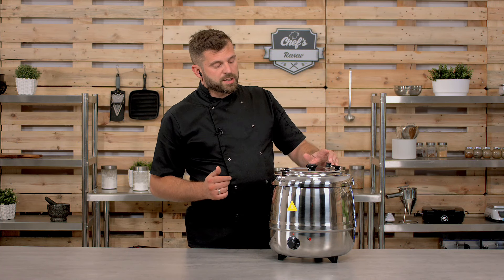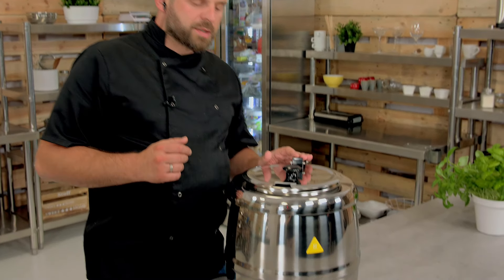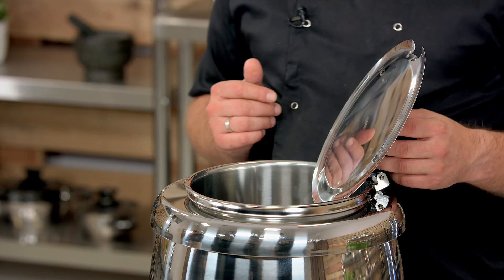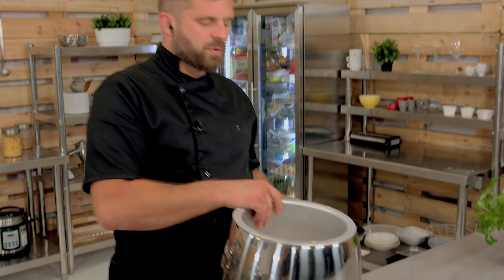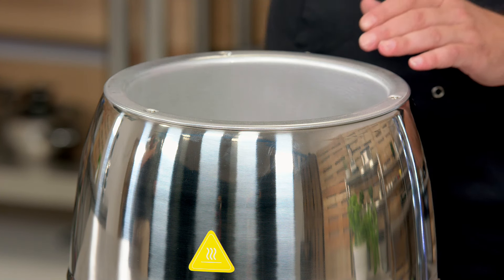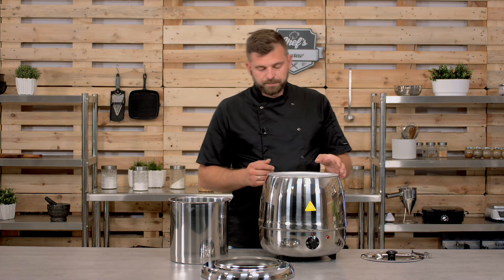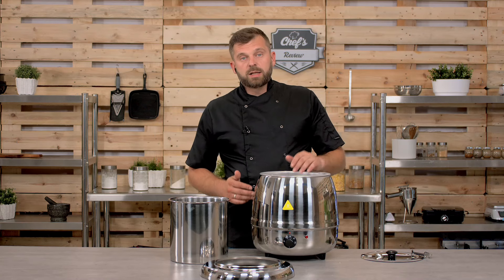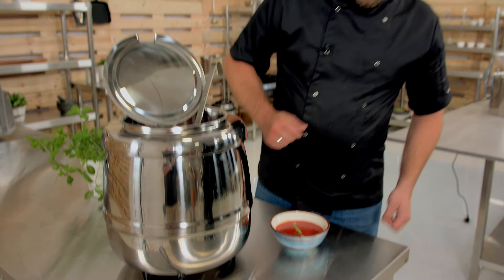Soup Kettle 10 L Royal Catering RCST-10SB | Expert review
➤ Check the detailed product description and its availability in the expondo store

The electric soup kettle not only keeps soups, stews and sauces at the perfect temperature over long periods of time, but also presents them perfectly. Both the sturdy pot and the removable insert are made of stainless steel. This device from Royal Catering's food service equipment collection has a timeless design that looks great in restaurants and is perfect for buffets, catered events or even for private celebrations as a convenient way of serving food. Opt for durability and quality and choose cooking appliances and soup kettles from Royal Catering.

The device's housing, removable 10-litre insert and lid are made of stainless steel. This not only makes the pot very hygienic and easy to clean, but also makes it stand out with its high durability, corrosion resistance and long service life. The 10 L soup kettle is also visually flawless in appearance, even after years of use, and attractively displays the food inside. The lid has a cool-touch handle and a slot for a ladle, and when opened, can be either folded all the way back or placed decoratively on the rim of the pot.

The electric soup kettle is not only kind to your food during preparation, but also to your wallet - this device is extremely cost-efficient. The temperature is regulated automatically: If it gets too hot, the electric soup pot switches off automatically; if the temperature decreases, the device turns itself back on again. An overheat protection provides additional safety during use.

The professional electric soup kettle is highly versatile. The device does not need to be permanently installed - thanks to its light weight and removable insert, it is truly mobile. The non-slip rubber feet ensure stability and protect the work surface from scratches or other damage.